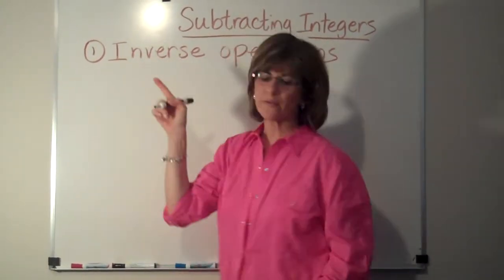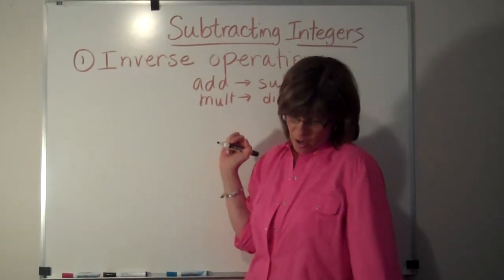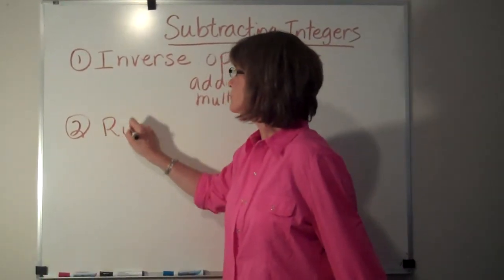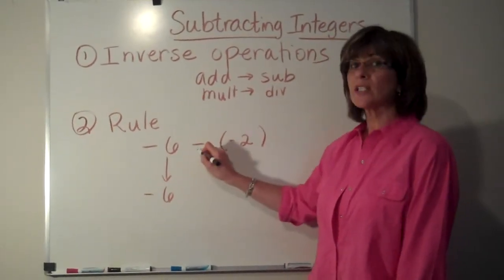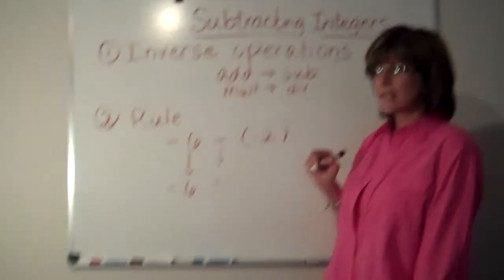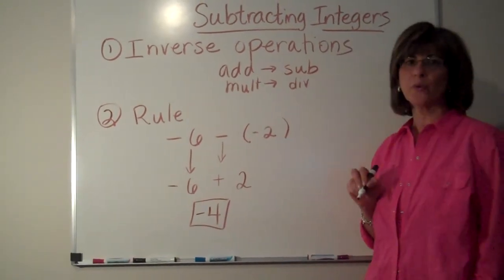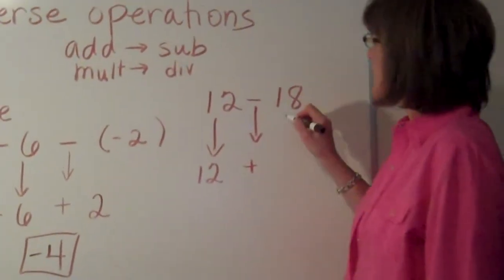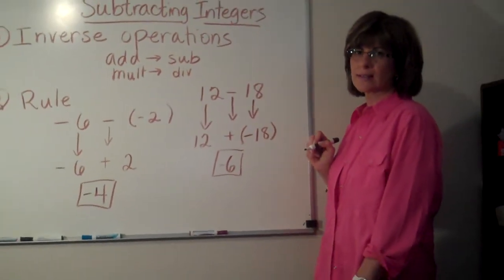Mrs. Gumas Unit 1 Integers: Subtracting Integers